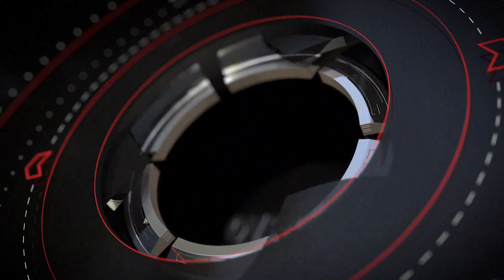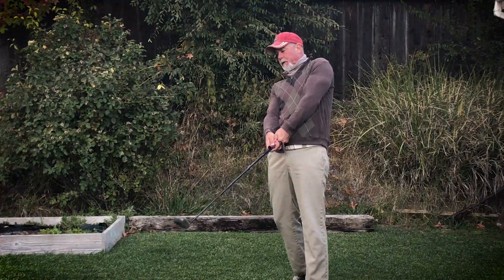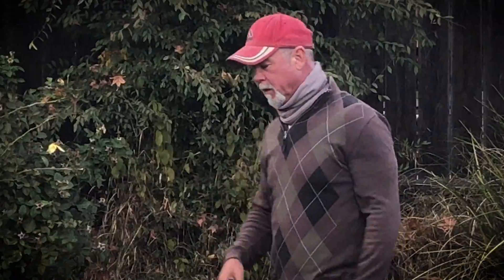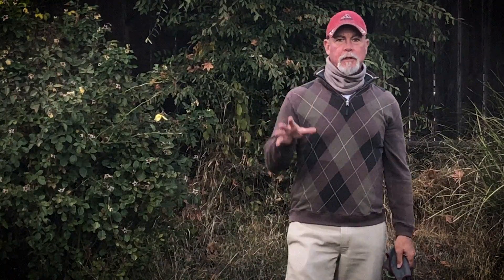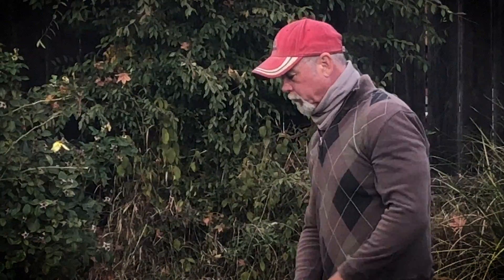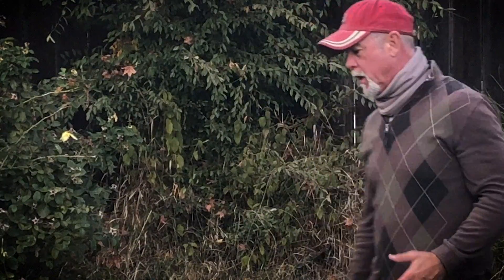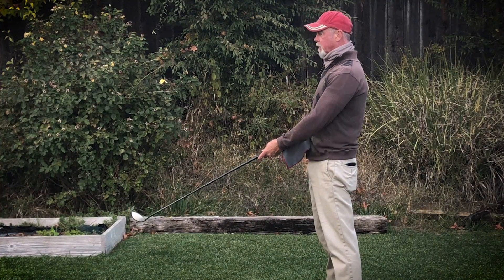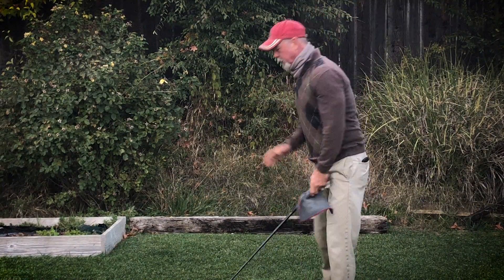EARLY EXTENSION Fixed! [In 3 MINUTES! NO WAY!]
Fix your early extension in 3 minutes with this simple thought.  Early extension is a physical problem caused by the way you think about swinging a golf club.  Simply by changing the way you think about golf can radically change how you swing the club.    Early extension is caused by a belief or desire to swing the club downward to impact the ball.  Curing early extension is as easy as learning to swing level with your spine rather than downward, just as we do when swinging a baseball bat.  Dustin Johnson, Cameron Champ, Rory McIlroy, Joaquín Niemann and Tommy Fleetwood all swing the club level in relation to their spine angle.  This is how they get effortless power and hit the ball so far.  Fixing early extension is much easier than most people realize.